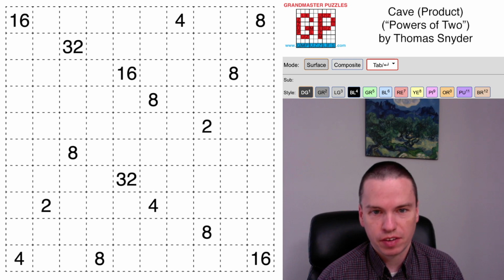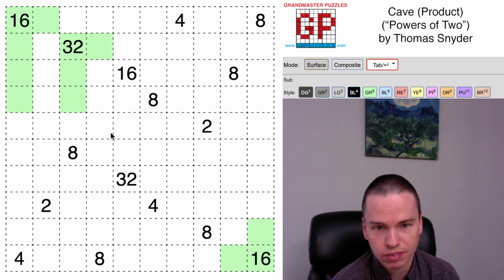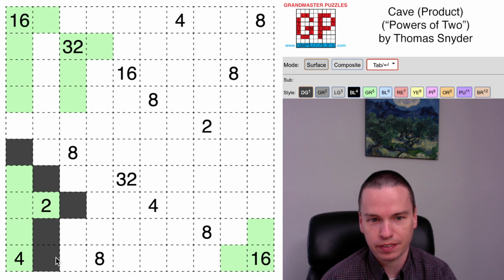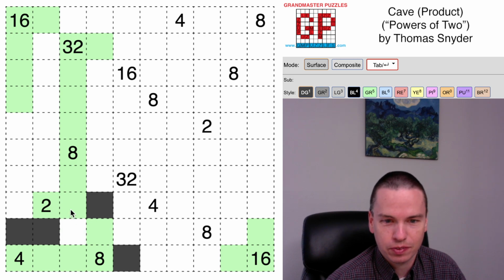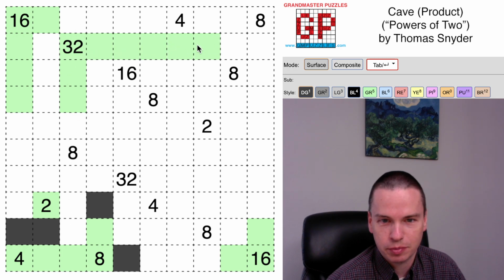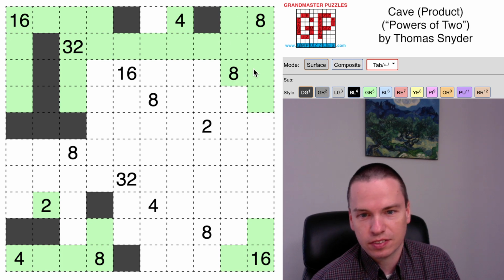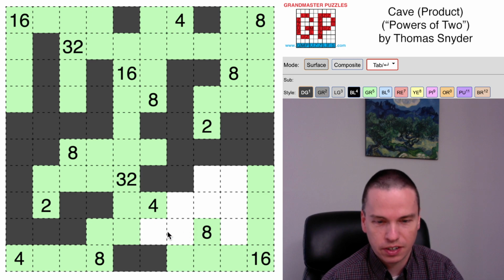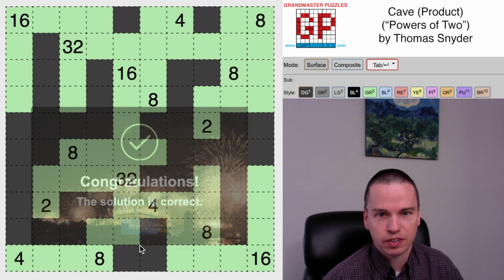GMPuzzles - 2022/04/15 - Cave (Product) by Thomas Snyder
With all these powers of two, could you still find the subtle break-ins left by Thomas Snyder in this Cave (Product) puzzle? If not, this video will show you two key places to look to get to the one solution.

You can find more Cave puzzles in these books in our e-store